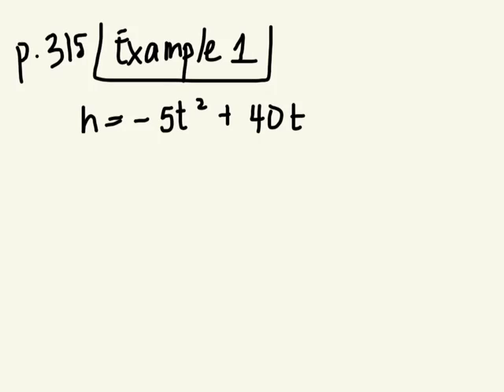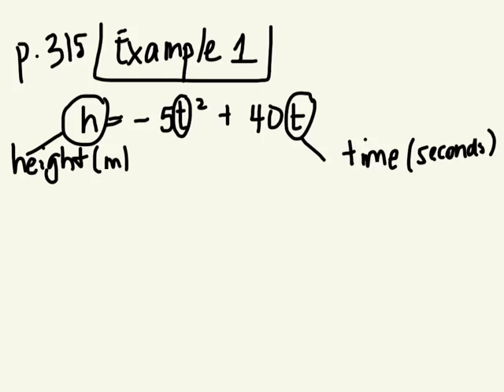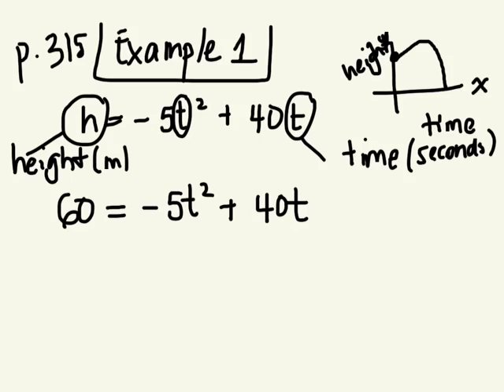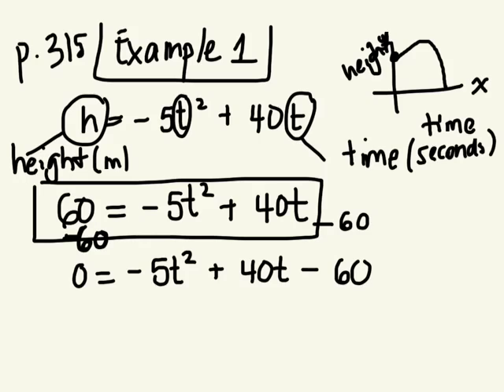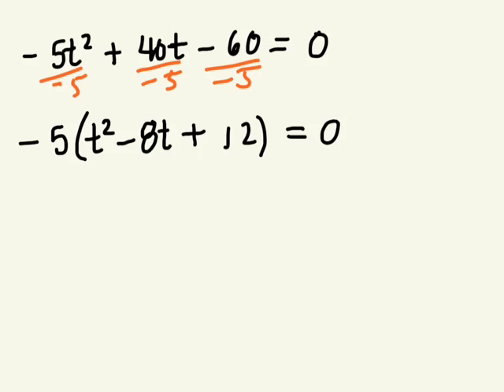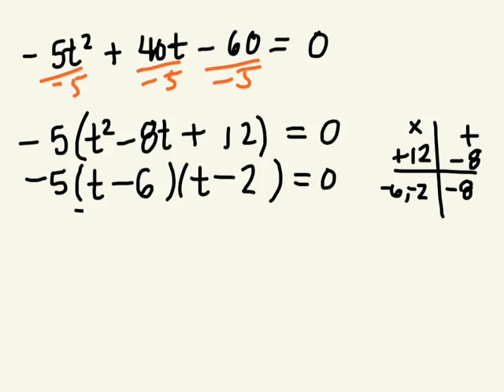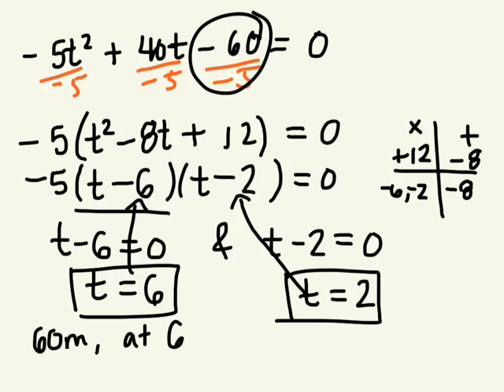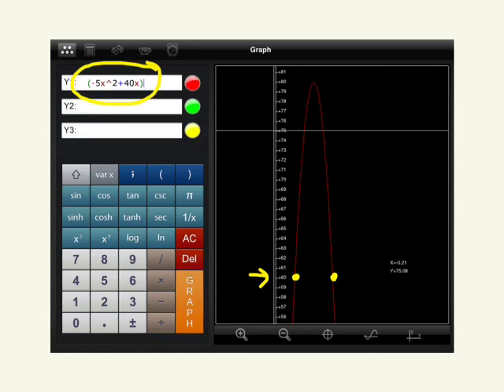How to solve Quadratic Equations 6.1 ex 1 gr 10 academic